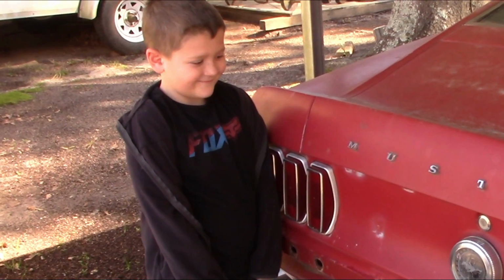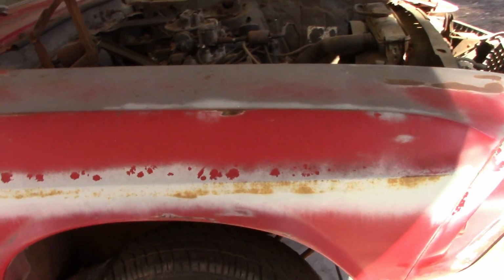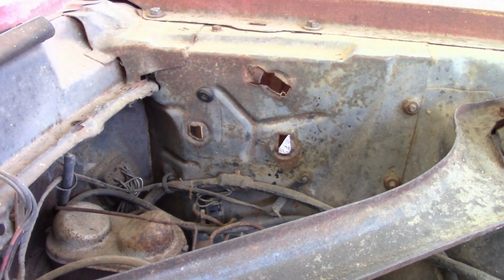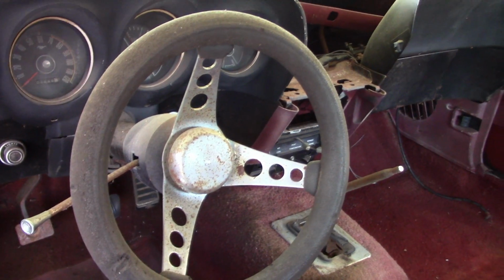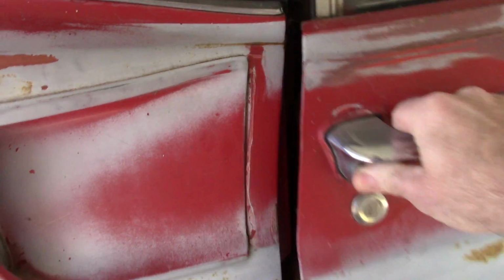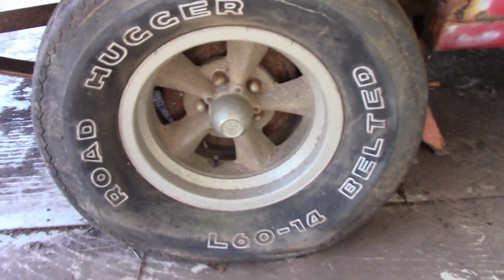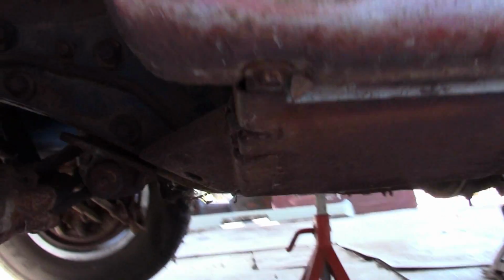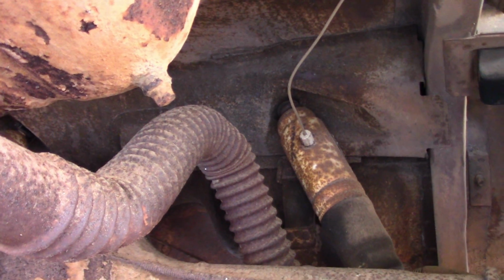1969 Mustang "barn find" Road show #5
Stumbled upon a 1969 Mustang that's been in the same family since it was new. Very cool to see. Not for sale.